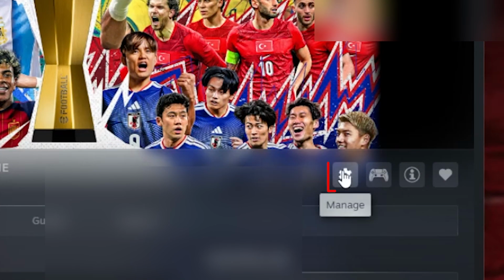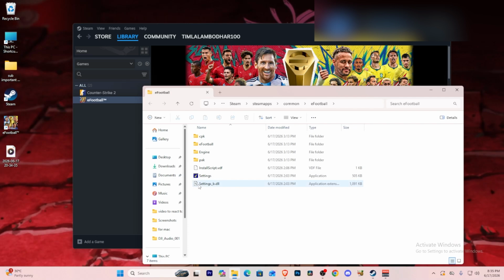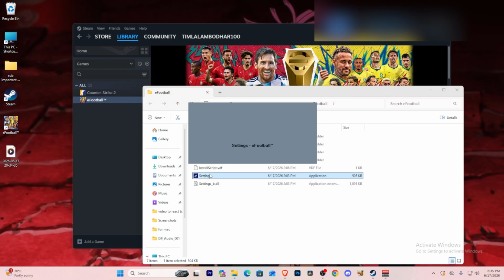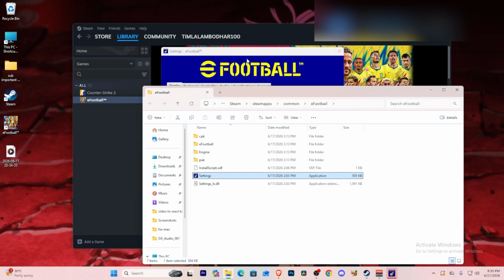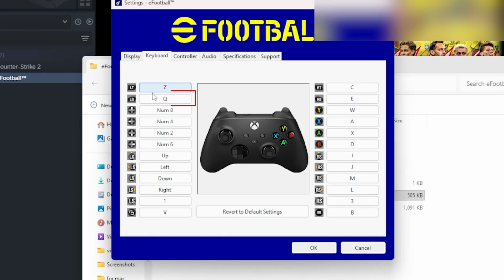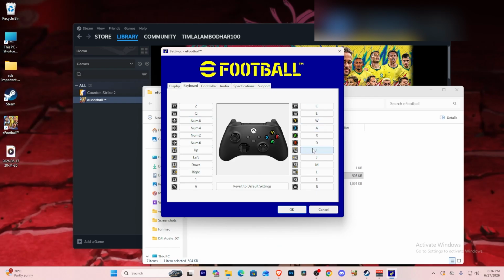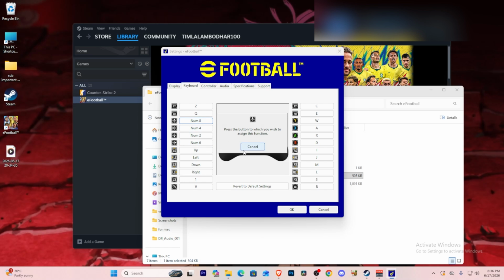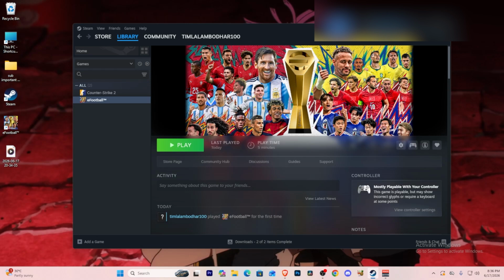How To Play eFootball On PC With Keyboard - 2026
This video walks you through the step by step process of how to play eFootball on PC With Keyboard. Watch the video till the end and learn the steps in detail.